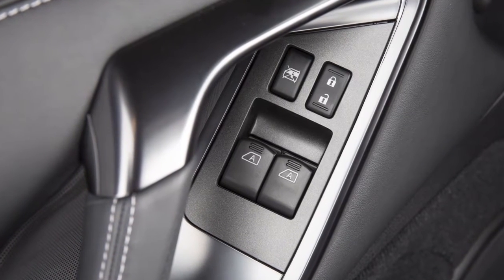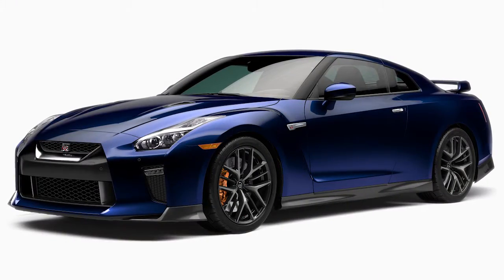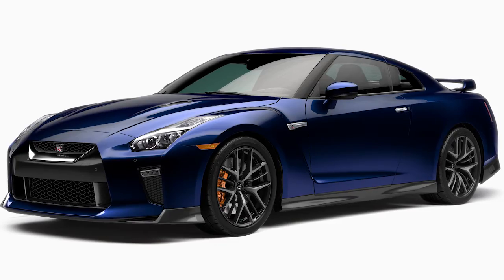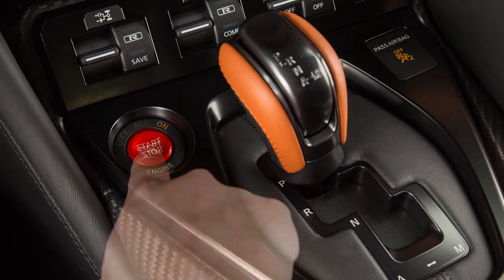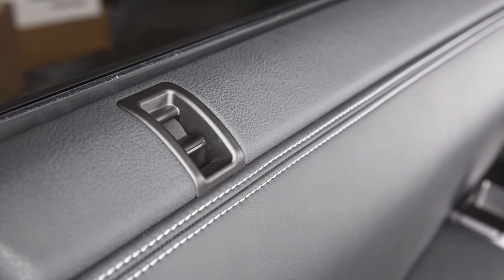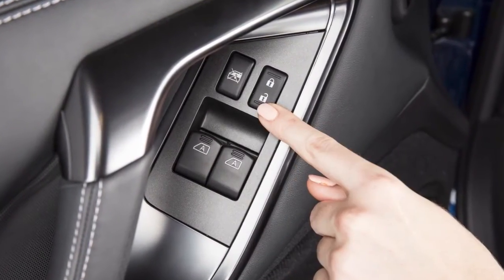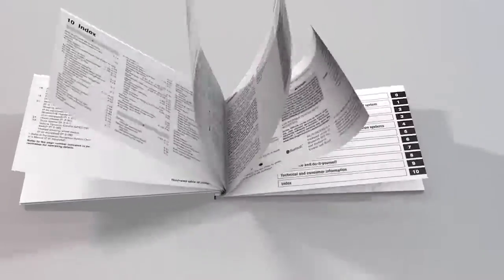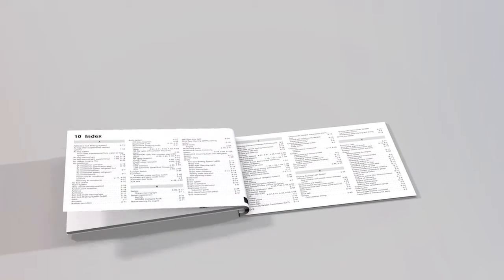2017 NISSAN GT-R - Automatic Door Locks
Your vehicle is equipped with automatic door locks.

All doors lock automatically when the vehicle speed reaches approximately 15 miles per hour, and unlock when the ignition is placed in the OFF position.

To unlock a door manually, use the inside lock knob or the driver's or passenger's power door lock switch.